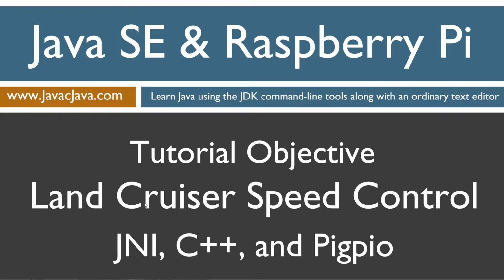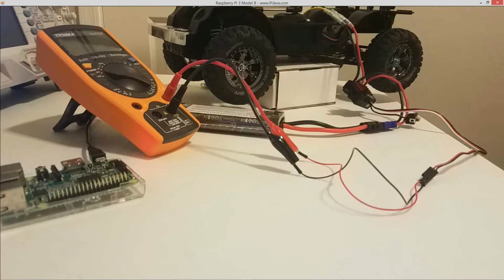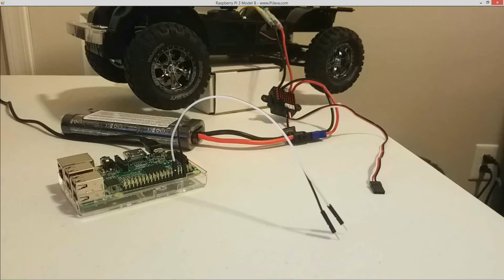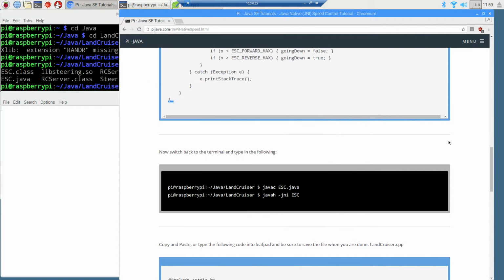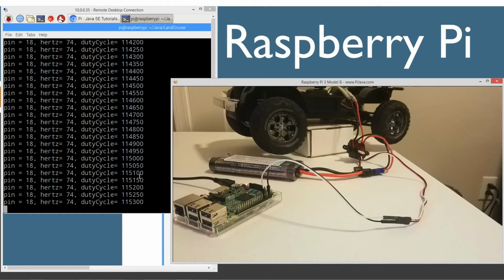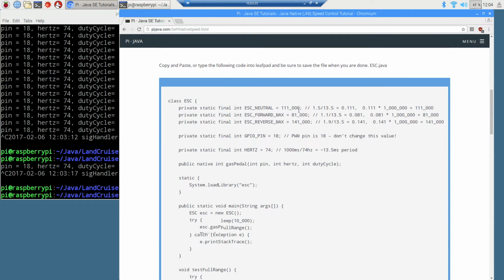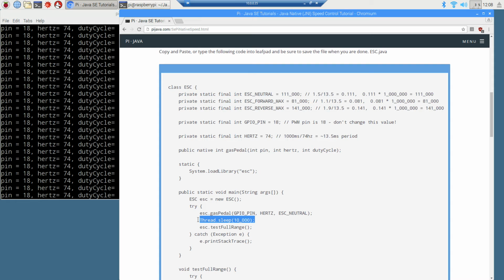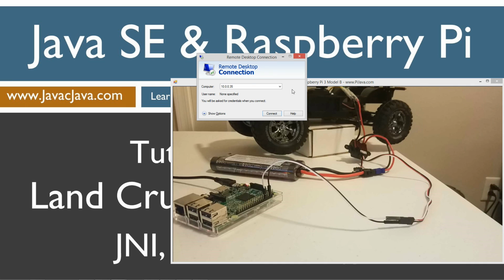Java and Raspberry Pi Programming - JNI, C++, and pigpio Speed Control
In this tutorial I will demonstrate how to use some simple functionality of the pigpio library to control our Electronic Speed Controller (ESC) on GPIO pin 18. GPIO pin 18 is the one and only pulse width modulation (PWM) pin and it seems like a good idea to demonstrate how to control it in this tutorial. I will be using Java Native Interface (JNI) along with C++ and pigpio to control the ESC. At this time, I would like to talk a little about ESC's and how they work (see video). Let's get started.